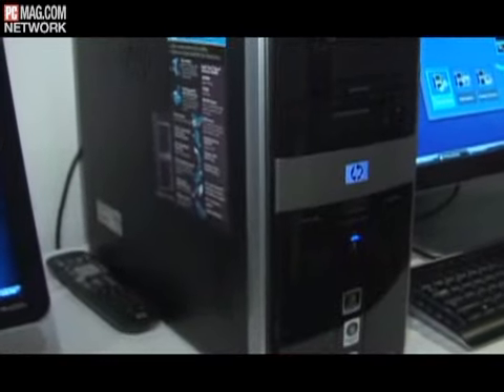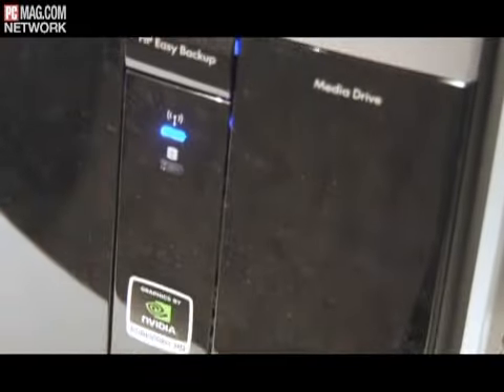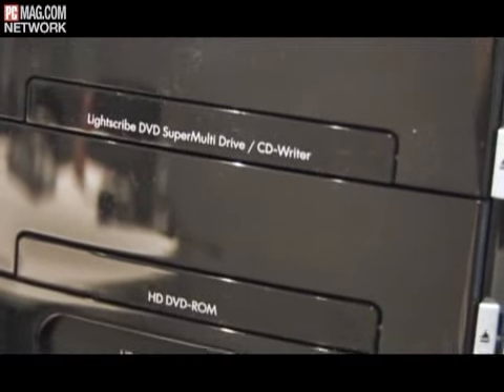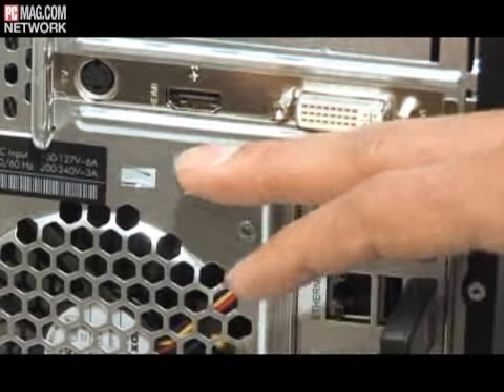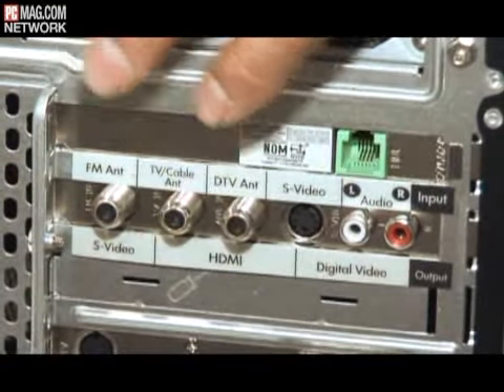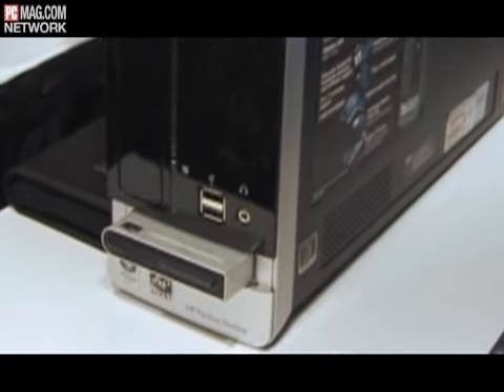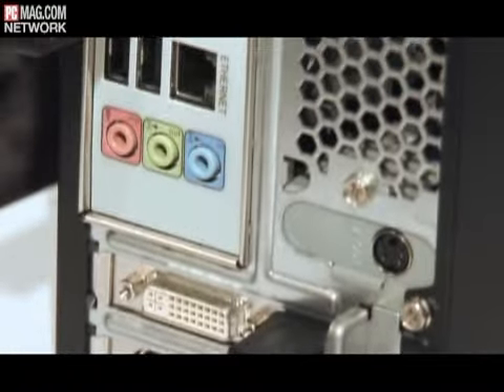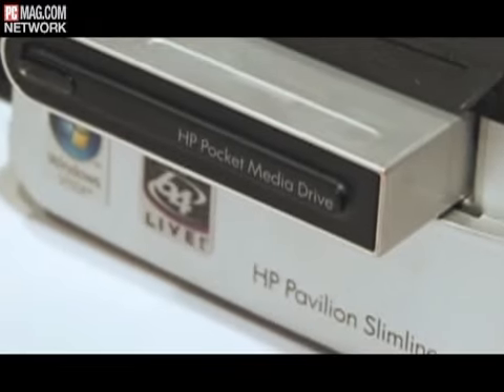SHP M9150F Pavilion and Slimline Video Review at CES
Laarni Ragaza, Senior Editor for PC Magazine, gets Sean Patterson from Hewlett Packard to spill the details on their two new HD-friendly desktops, the M9150F Pavilion and Slimline.